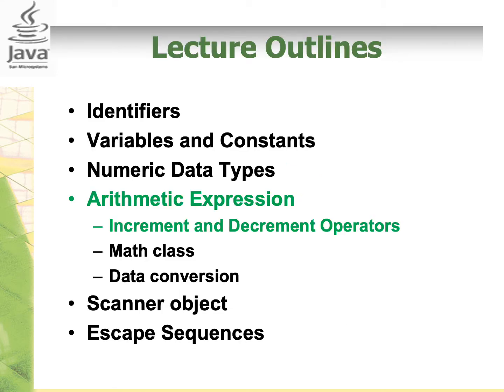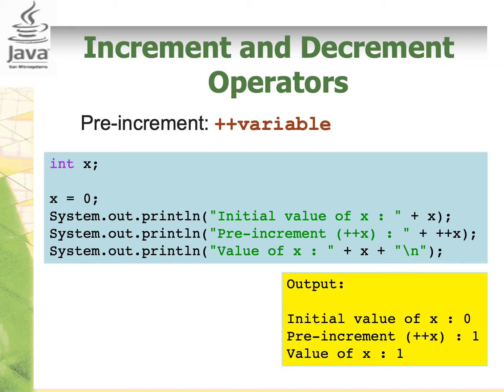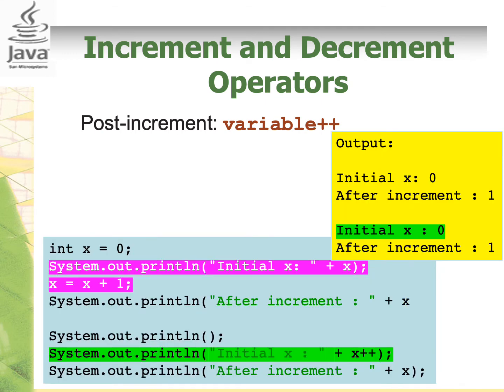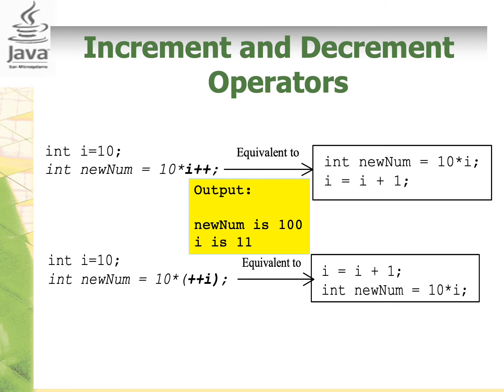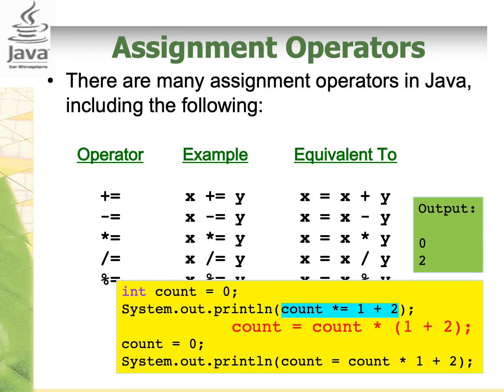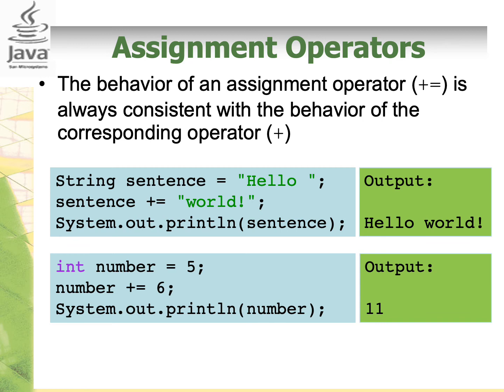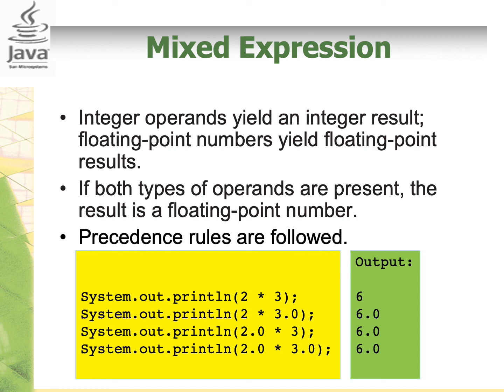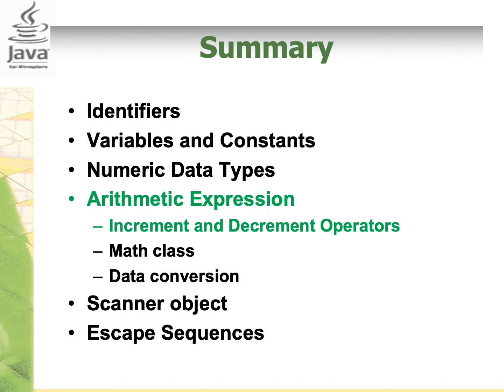Topic 3 Numeric Data Part 3 (3/5)